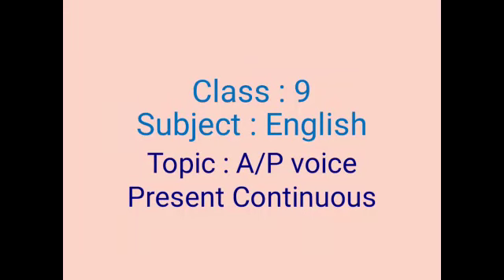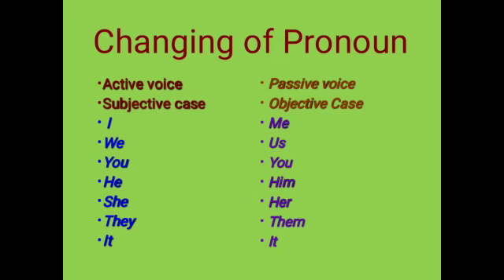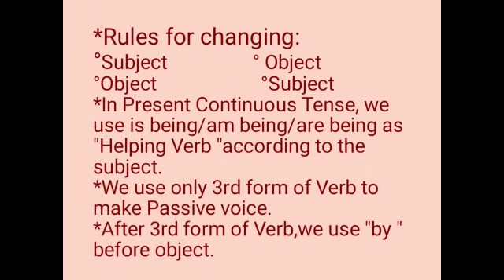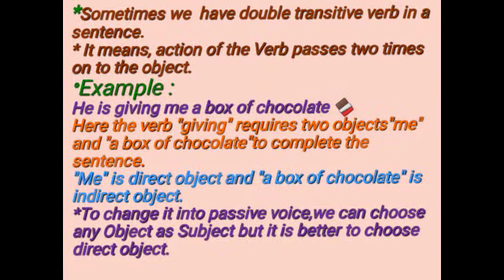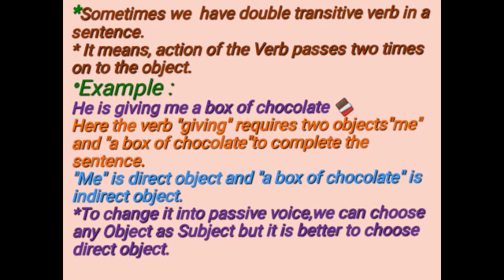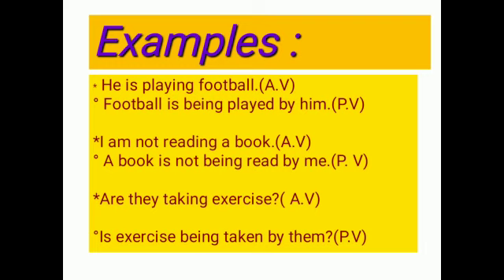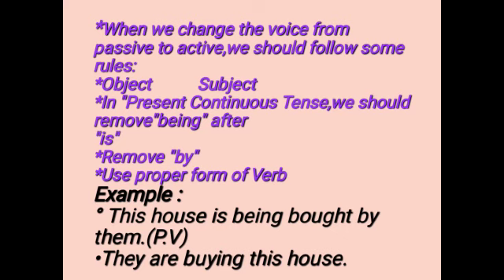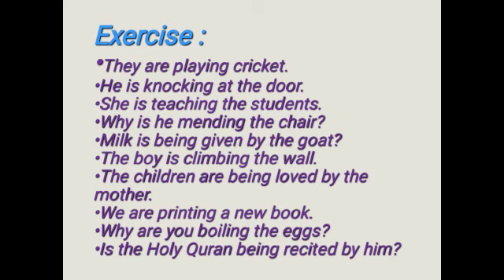Class 9 : English : Active and Passive Voice : Present Continuous Tense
JuniorOfficers'HighSchoolOfficial ActiveandPassiveVoice activevoicepassivevoice#